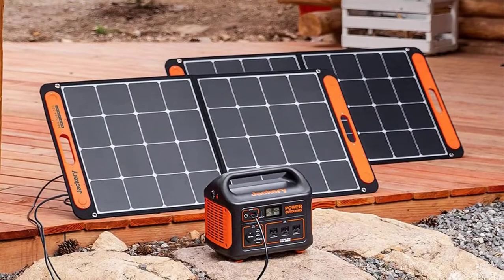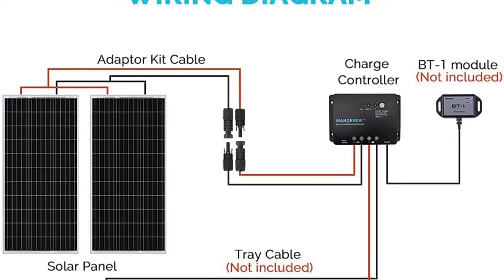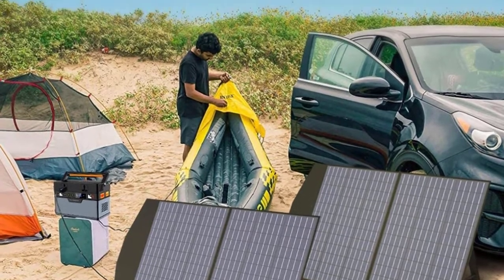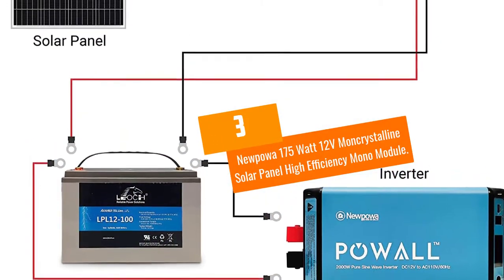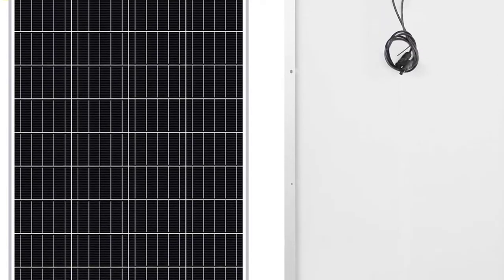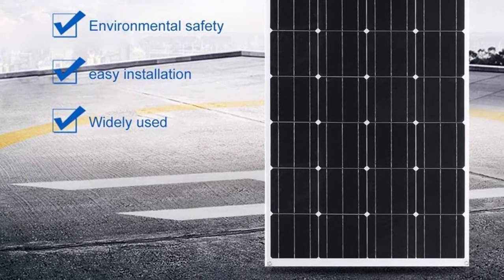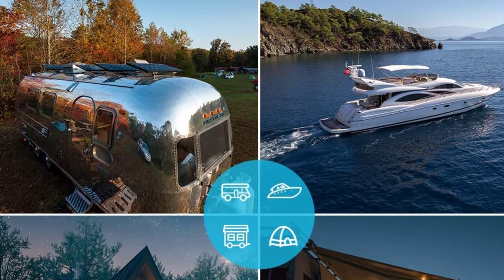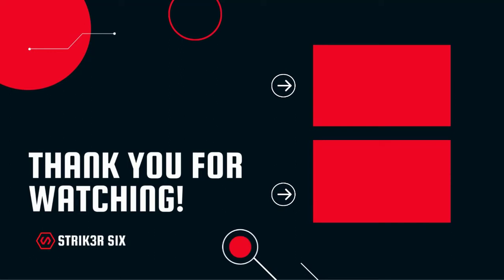Top 5 Best RV Solar Panels and Kits in 2022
Are you Searching for Best RV Solar Panels and Kits? So now you are in the right place for getting the valuable info on Best RV Solar Panels and Kits

5.Renogy 200 Watt 12 Volt Solar Starter Kit with Wanderer .

4.ALLPOWERS Brand Solar Panel 100W Kit  .

3. Newpowa 175 Watt 12V Moncrystalline Solar Panel High Efficiency Mono Module.

2.Holarose Brand 175W Monocrystalline Flexible Solar Panel.

1.Renogy Brand 50 Watt 12 Flexible Monocrystalline Solar Panel .

➥ Prime Discounted Monthly Offering
➥ Try Twitch Prime
➥ Amazon Music Unlimited
➥ Try Amazon Home Services
➥ Kindle Unlimited Membership Plans
➥ Create an Amazon Wedding Registry
➥ Try Audible and Get Two Free Audiobooks